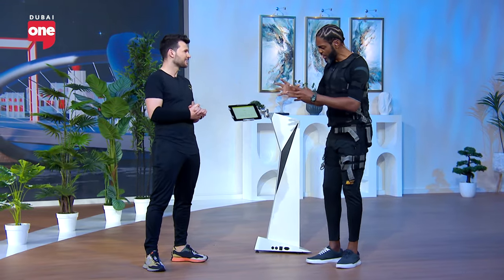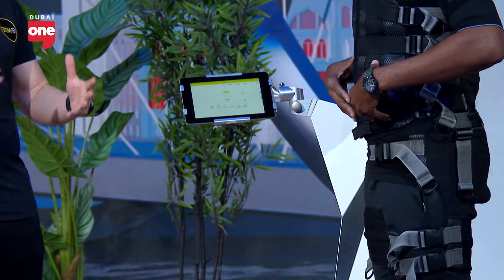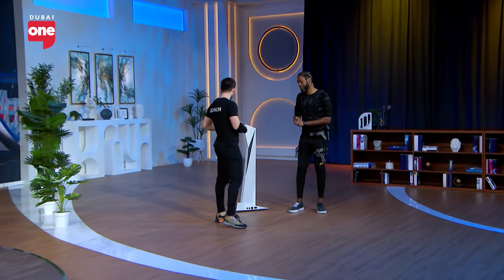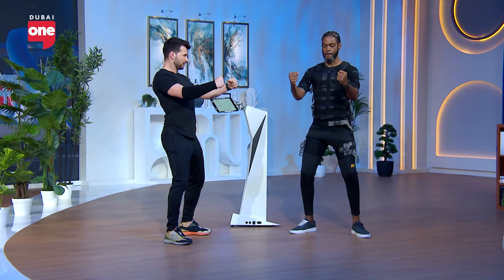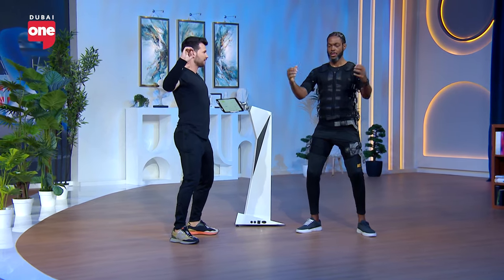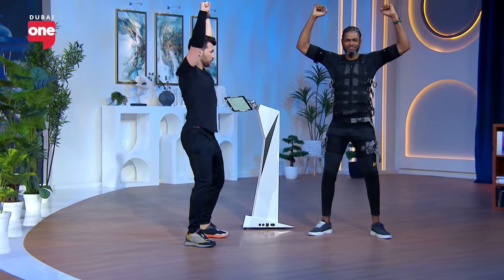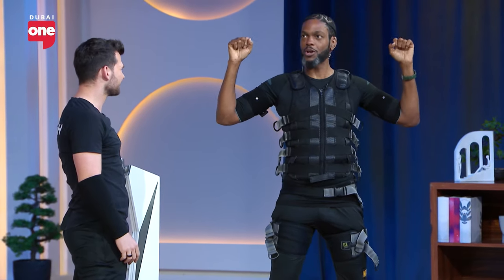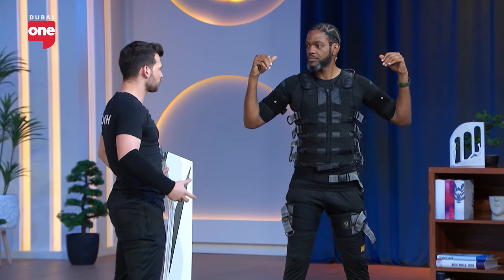Layne attemps an Electric Muscle Stimulation Workout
Andrei Palamariu teaches layne how to work out with the use of EMS